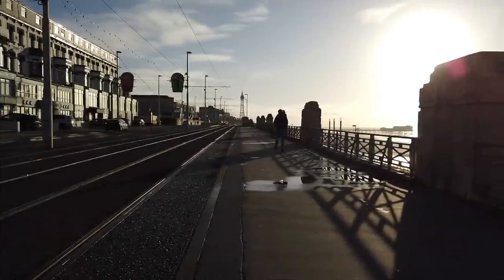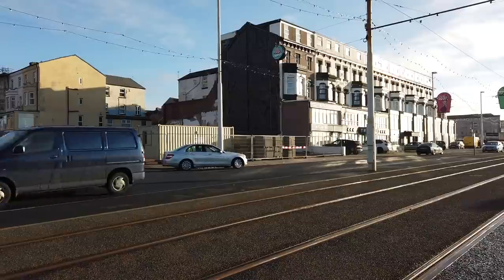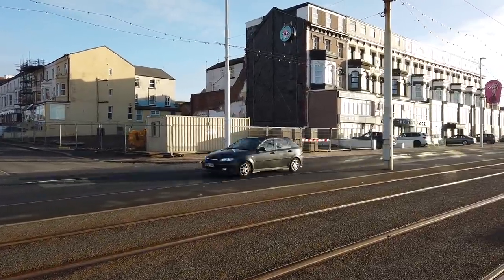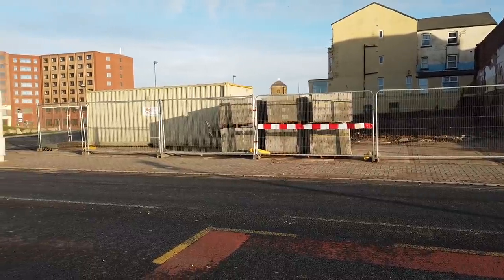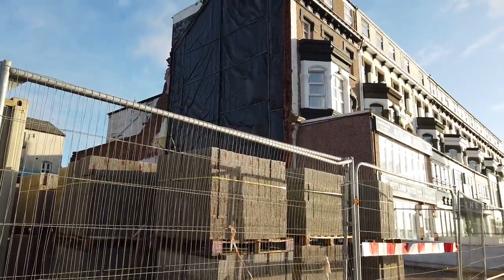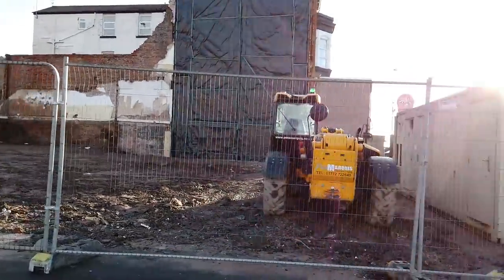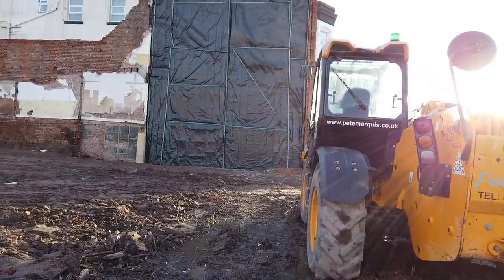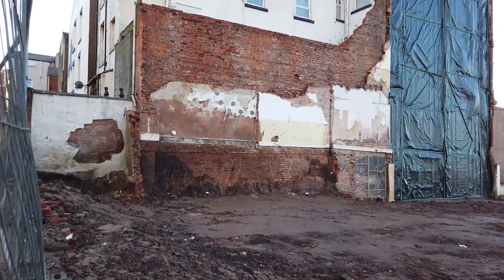Ambassador Hotel Blackpool Gone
A final look at the site where the Ambassador Hotel once stood on Blackpool North Promenade. There is now nothing left of the hotel, and we will wait and see what will happen with the site.